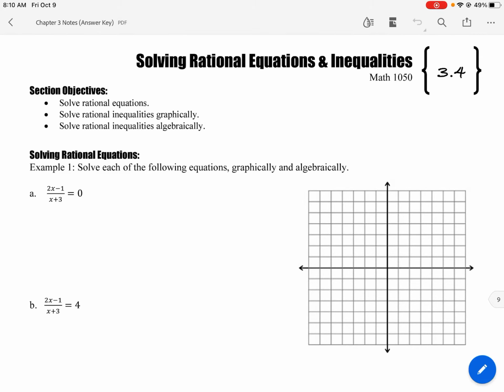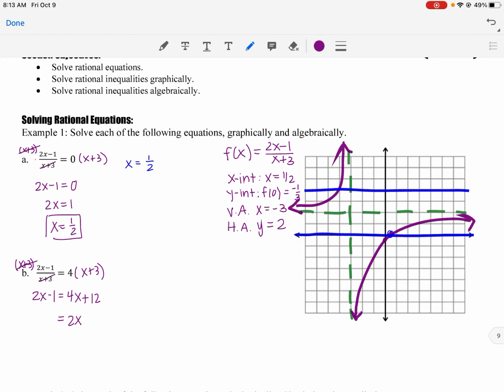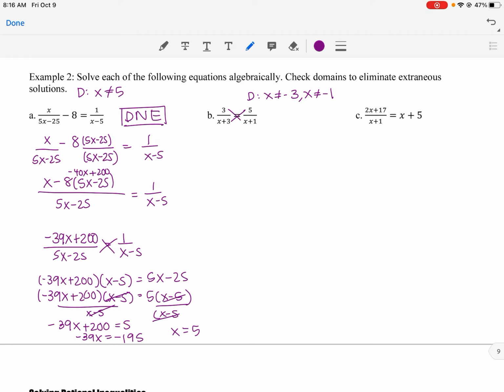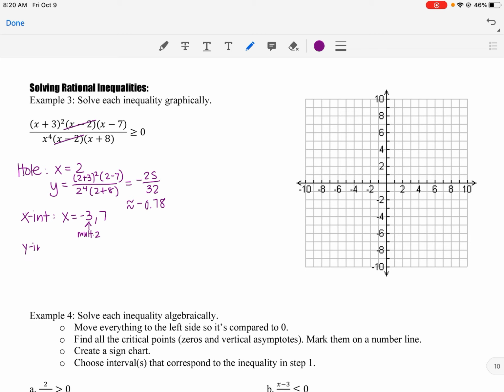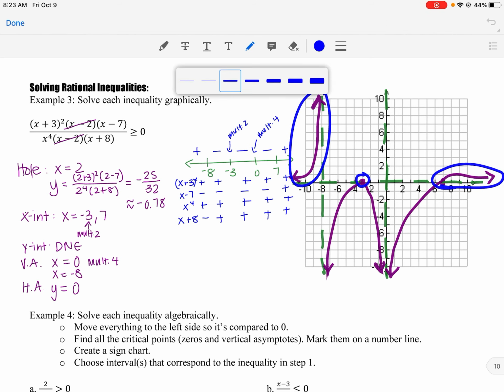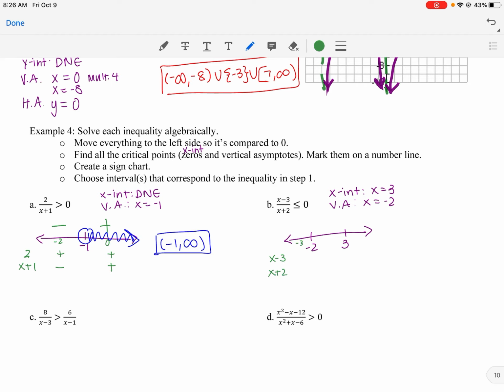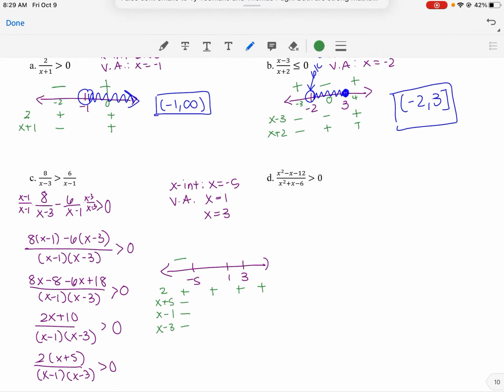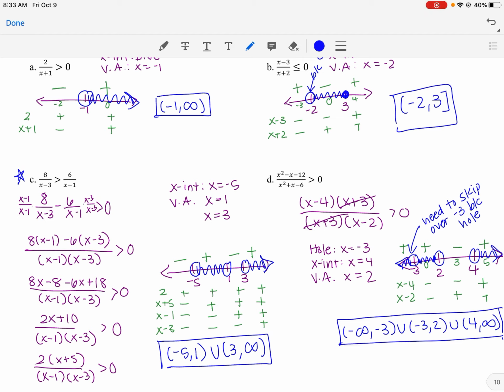Math 1050 - 3.4 Solving Rationsl Equations & Inequalities